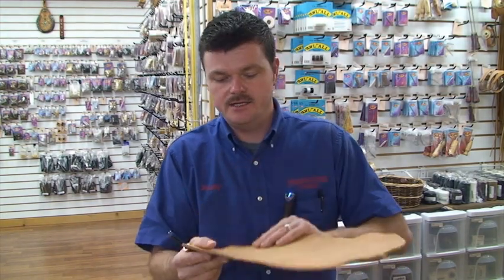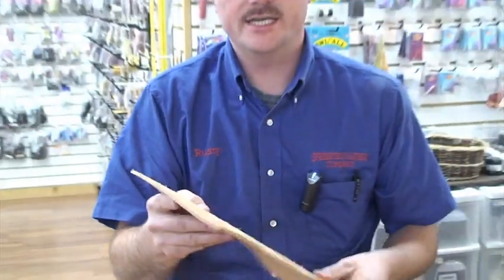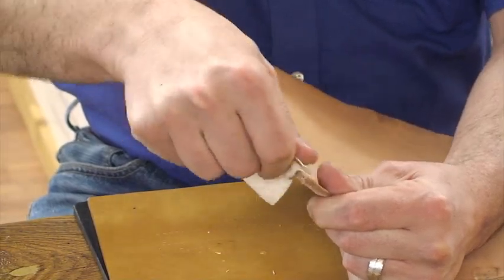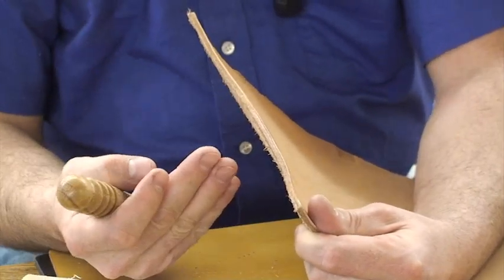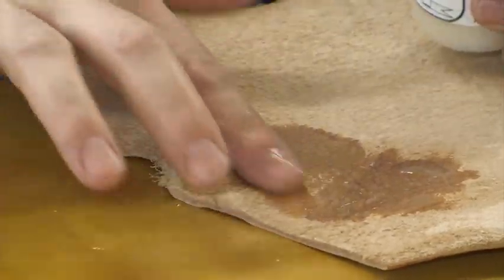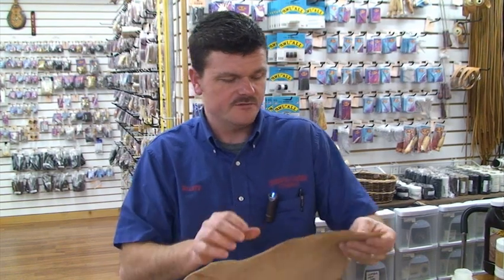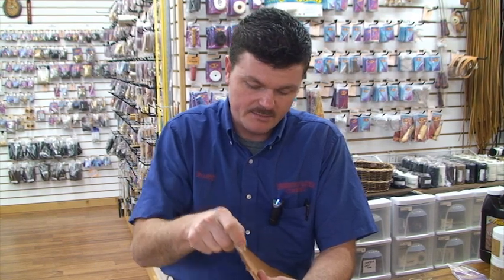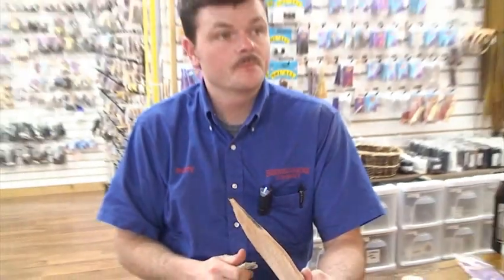Springfield Leather Company's Helpful Hints: Finishing Edges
In this video Rusty gives you a few options on how to finish edges. Click "Show More" for a list of materials!